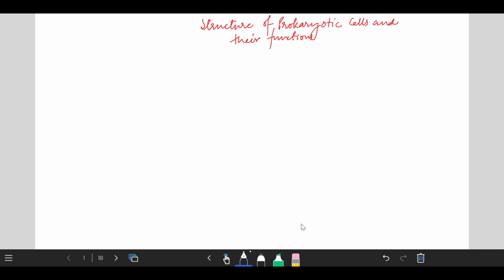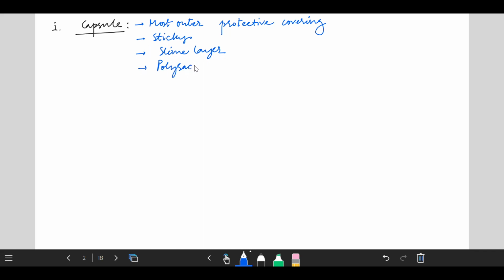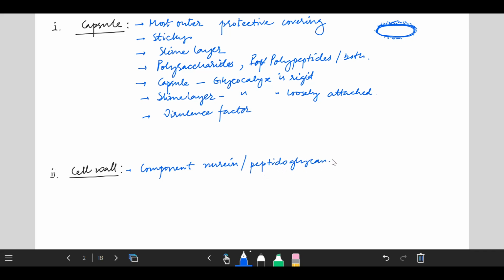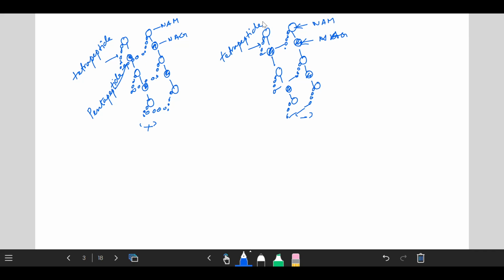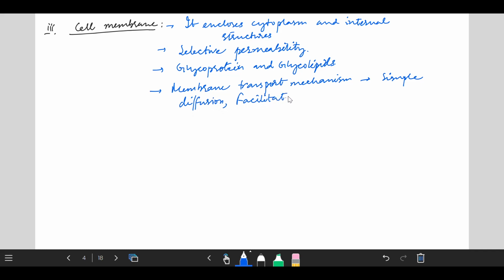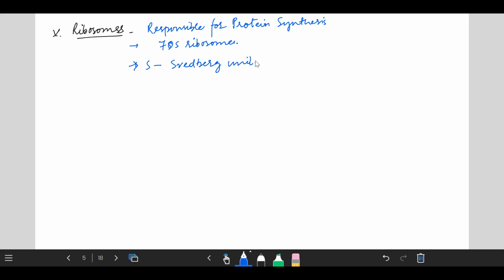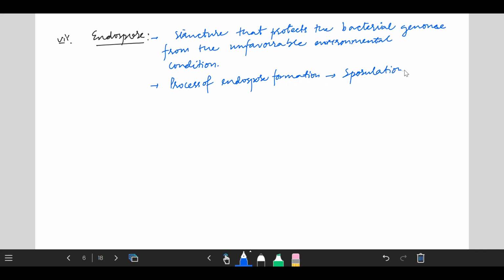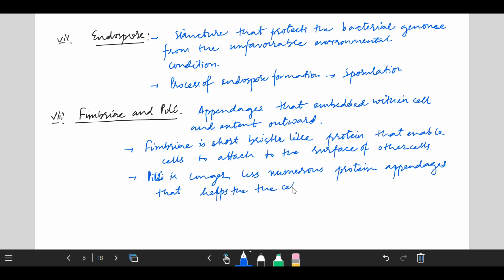Prokaryotic Cell Structure Explained: Capsule, Cell Wall, Nucleoid & Flagella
Bacteria may be single-celled, but their structure is far from simple. This lecture takes you through every major component of a prokaryotic cell, from the outer capsule down to the flagella, explaining not just what each structure is but how it functions and why it matters for exams and real-world microbiology.

🔹 Covered in this video:
- What defines a prokaryotic cell (unicellular, no membrane-bound nucleus)
- Components shared with eukaryotic cells: plasma membrane, cytoplasm, DNA, ribosomes
- Capsule vs glycocalyx vs slime layer — and why capsules drive bacterial virulence
- Cell wall structure: peptidoglycan (murein), NAM & NAG, gram-positive vs gram-negative differences, teichoic acid
- Cell/plasma membrane: selective permeability, glycoproteins, glycolipids, transport mechanisms
- Nucleoid, bacterial chromosome structure, and plasmids
- 70S ribosomes and the Svedberg unit
- Cytoplasmic inclusions (glycogen, starch, volutin granules)
- Endospores and sporulation
- Fimbriae vs pili (including sex pili) and their roles
- Flagella structure and how bacteria achieve movement

Ideal for students of microbiology, medicine, nursing, biotechnology, and life sciences preparing for exams (MBBS, USMLE, NEET, competitive/entrance exams).

⏱ TIMESTAMPS
00:00 – Intro
00:32 – What is a prokaryotic cell?
01:23 – Components shared with eukaryotic cells
01:52 – Four common components: plasma membrane, cytoplasm, DNA, ribosomes
02:34 – Structures unique to prokaryotic cells (overview)
03:23 – Capsule: introduction
03:34 – Capsule: definition and function
04:19 – Capsule composition (polysaccharides, polypeptides)
04:39 – Glycocalyx explained
05:46 – Capsule vs slime layer: the difference
06:31 – Capsule as a virulence factor
06:54 – Cell wall: introduction
07:16 – Peptidoglycan (murein): the major component
07:42 – Peptidoglycan structure: NAM & NAG
08:24 – Gram-positive vs gram-negative peptidoglycan
09:07 – Diagram: peptidoglycan chain
10:20 – Tetrapeptide vs pentapeptide bridges
11:16 – Teichoic acid in gram-positive cell walls
11:56 – Cell membrane (plasma membrane)
12:14 – Function: enclosing cytoplasm & internal structures
12:39 – Selective permeability explained
13:25 – Membrane composition: glycoproteins & glycolipids
13:51 – Membrane transport mechanisms
14:52 – Nucleoid
15:10 – Nucleoid: structure of the bacterial chromosome
15:50 – Plasmids: extrachromosomal DNA
16:49 – Ribosomes: 70S and protein synthesis
17:43 – What is the Svedberg unit?
18:03 – Inclusions
18:23 – How prokaryotic cells store excess nutrients
19:43 – Endospores
19:55 – Endospore function and sporulation
21:56 – Fimbriae & pili
22:15 – Appendages: overview
23:15 – Fimbriae: attachment function
24:04 – Pili and sex pili: DNA transfer
25:16 – Flagella
25:27 – Flagella structure and movement
26:31 – Wrap-up